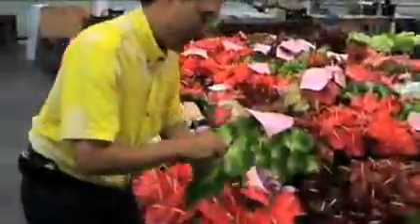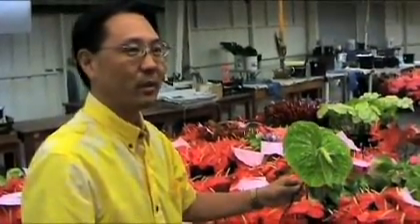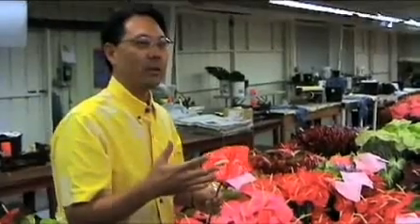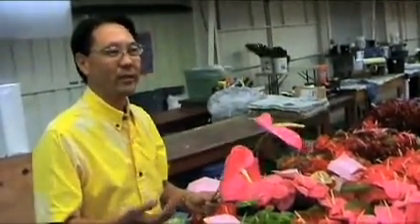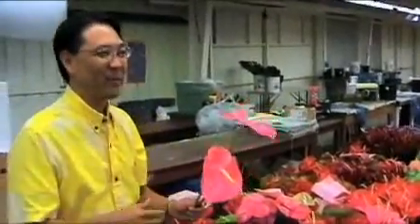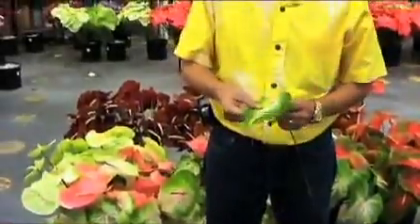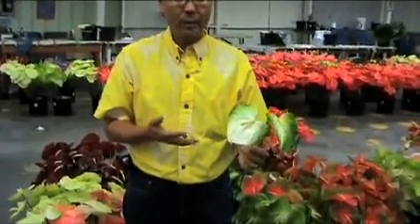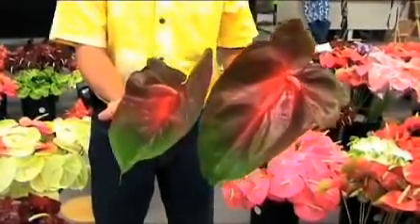ANTHURIUMS ON THE BIG ISLAND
Green Point Nurseries of Hilo on the Big Island of Hawaii shows off some of its new plant varieties in this informative video.